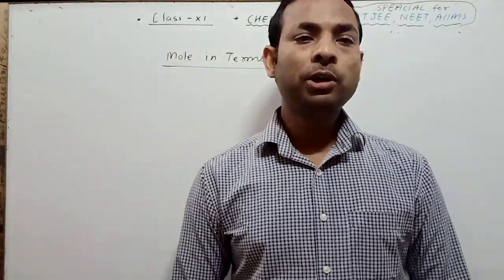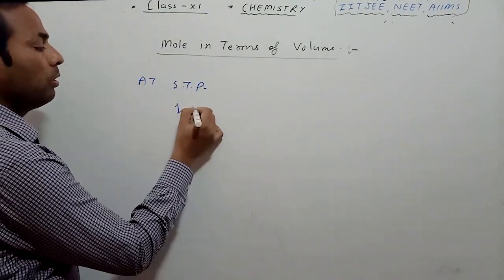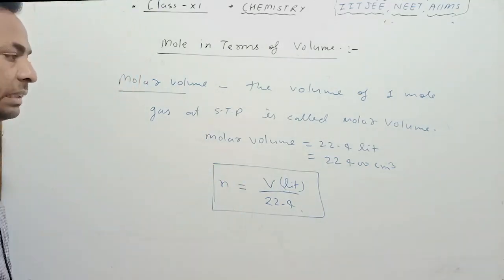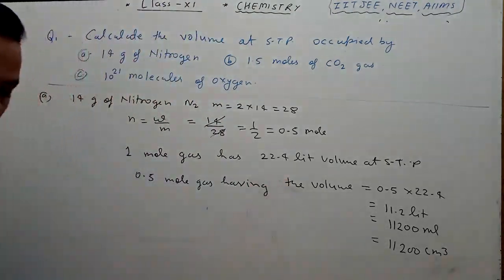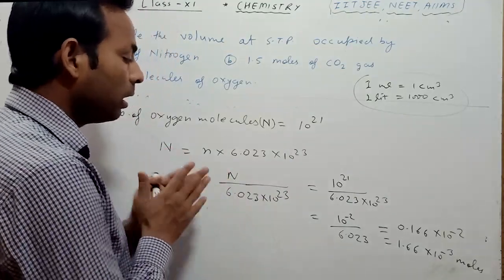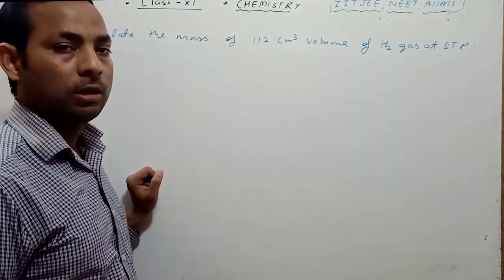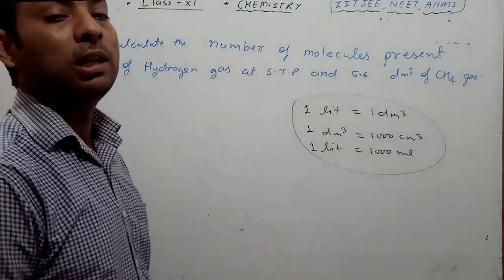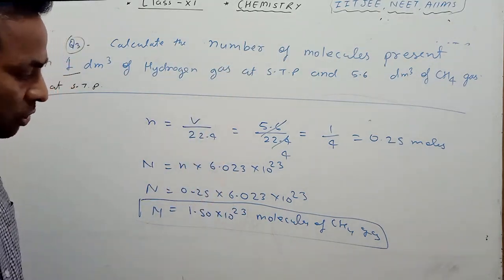Class 11th Topics- Molar Volume of Gas at S.T.P.& Realated Numericals...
According to Avogadro hypothesis equal volumes of different gases under similar condition of temperature and pressure contain equal number of molecules this means that 6.022 * 10 to power 23 molecules of any gas at STP must have the same volume this volume has been experimentally found to be 22.4 litre at STP and is called molar volume.